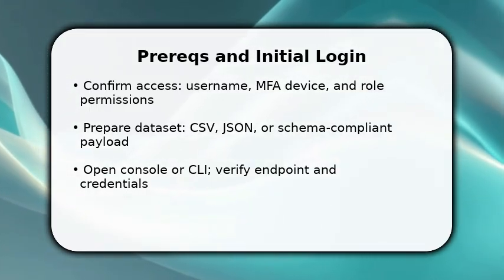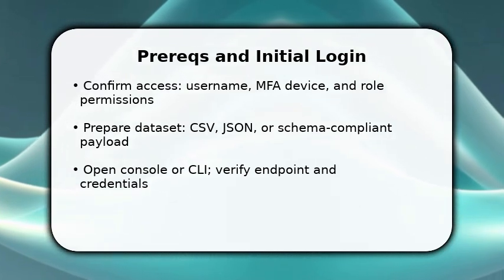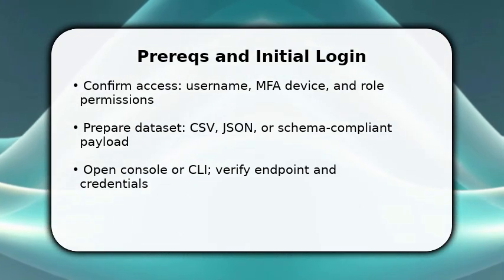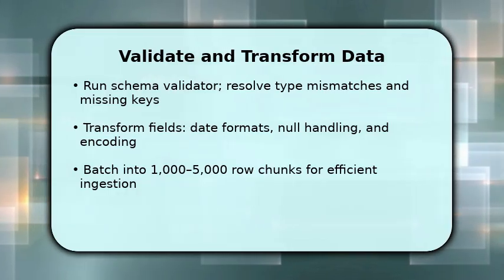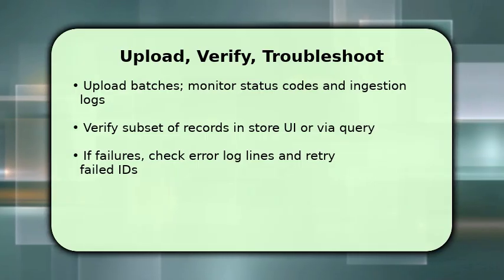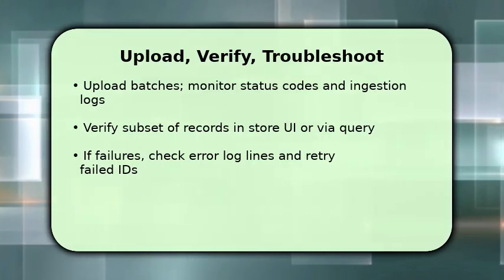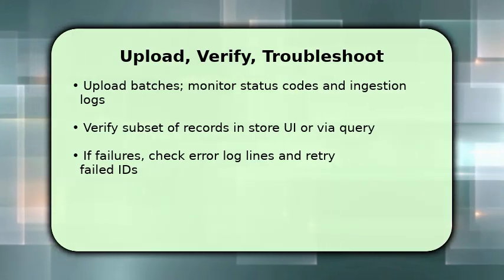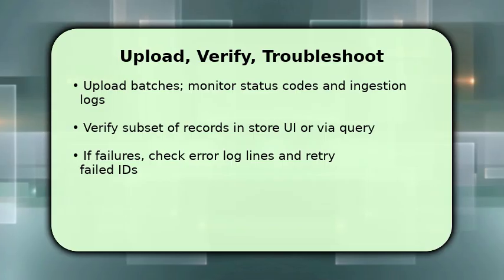How to Enter Data Store Alpha - Step by Step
Learn the precise steps to enter data into Alpha Data Store effectively. This video guide provides a clear, step-bythy approach for both beginners and experienced users alike.